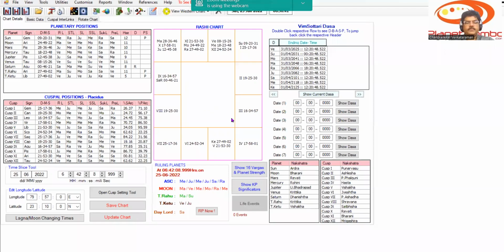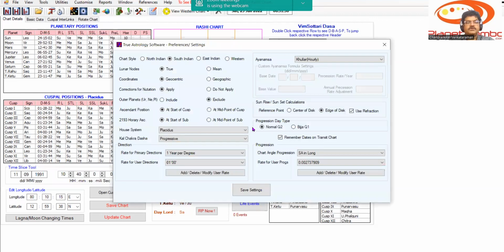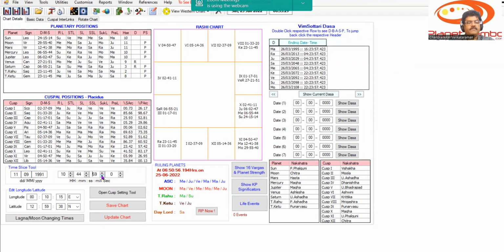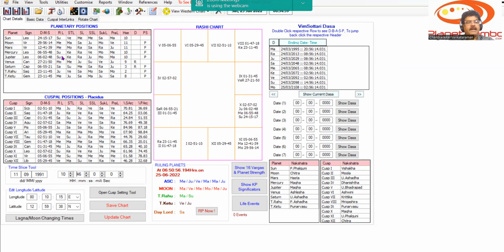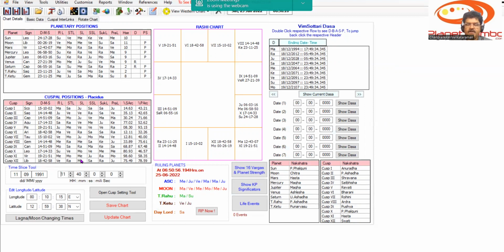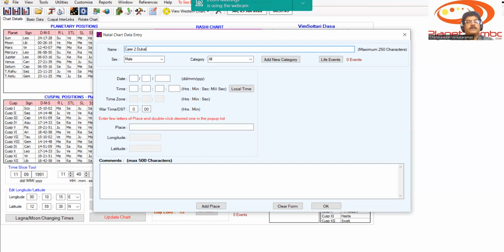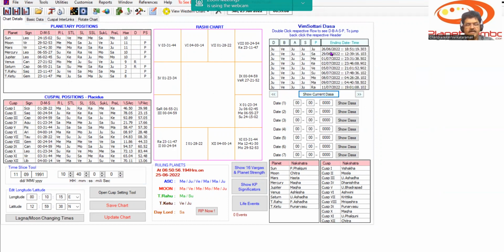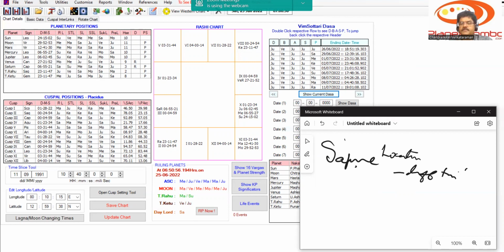Lecture - 015 - Astrology Series from PlanetCombo.com - KP and Vedic-Astrology - CP Astrology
Describing preparation of charts for different combination. Same location different timing and same TZ different location etc. How does it impact the cuspal table etc